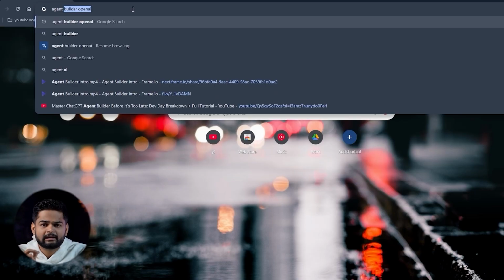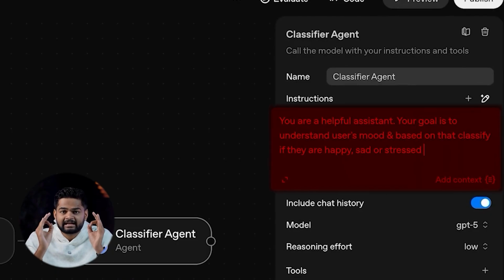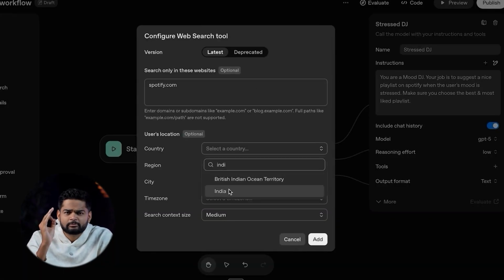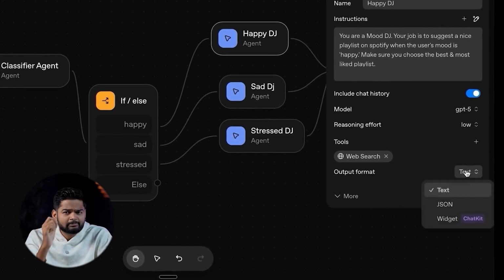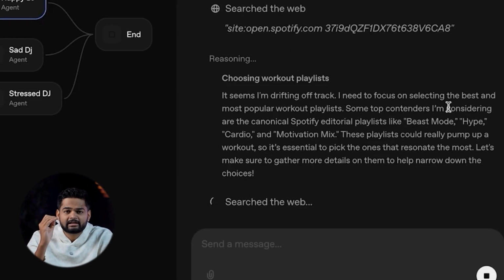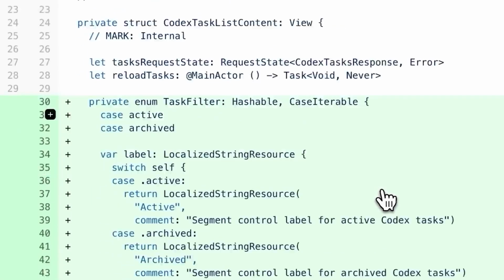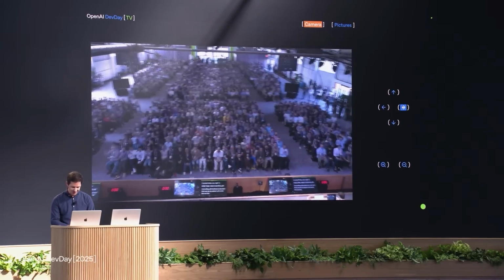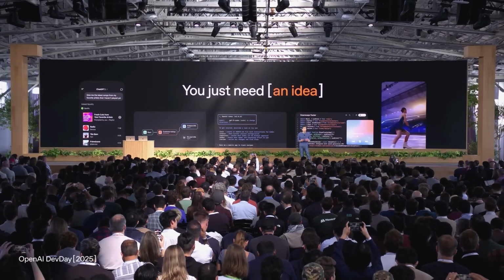Complete Guide to OpenAI Agent Builder: Step-by-Step Implementation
A complete, end-to-end guide to implementing OpenAI’s Agent Builder for professional developers and AI engineers.

 This in-depth tutorial walks you through the full stack of production-grade agent development using the latest OpenAI Agent Kit platform—no shortcuts, no fluff, just real architecture, real workflows, and real deployment patterns.
You’ll see how to build a functional, mood-based recommendation system from the ground up with clean engineering practices. We cover everything: implementing Classifier Agents with structured JSON output schemas, configuring conditional branching through If/Else nodes, deploying specialized agent instances powered by web search tools, and integrating Widget Studio components to deliver a polished, dynamic user experience.
 The workflow spans agent nodes, MCP connections, guardrails, PII-safe processing, file search (RAG), while loops, and user-approval checkpoints—all the building blocks required for production-ready AI systems.
You’ll also get a breakdown of the major Dev Day announcements that reshape how engineers build software:
 – Codex, the autonomous AI software engineering platform running GPT-5 Codex with adjustable thinking time
 – Real-world performance gains: Cisco cutting code review cycles by 50%, Instacart shipping tasks in one click with SDK integration
 – GPT-5 Pro API, built for precision enterprise workloads
 – GPT Realtime Mini, slashing voice AI deployment costs by 70%
 – Sora 2 API, showcased through Mattel’s sketch-to-video production pipeline
This guide is ideal for software engineers, AI developers, product managers, tech leads, and enterprise professionals implementing AI automation at scale.

 If you’re ready to master the Agent Builder platform, understand real deployment strategies, and get hands-on with OpenAI’s newest tools—this is the place to start.